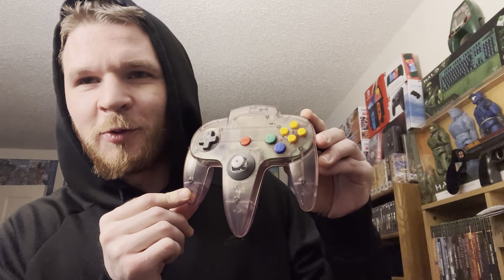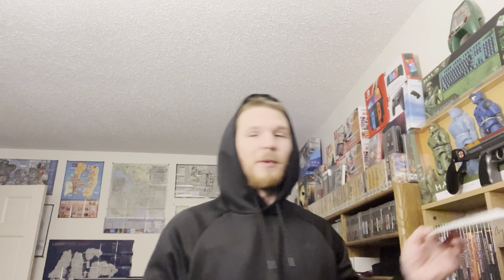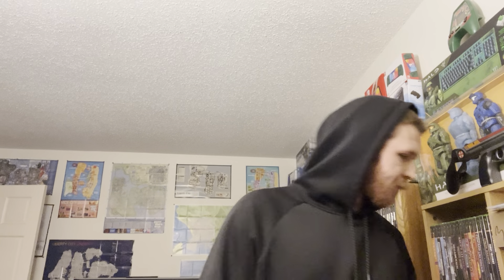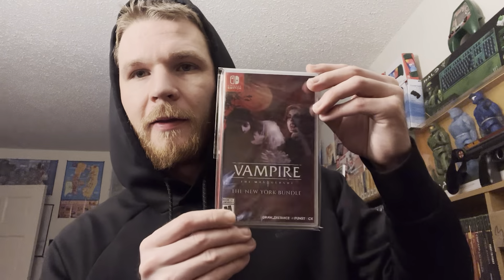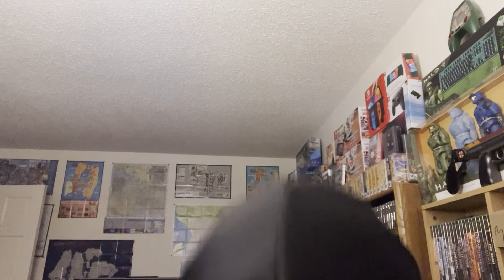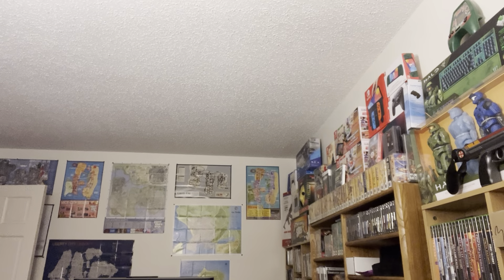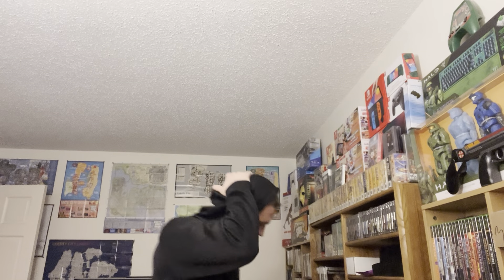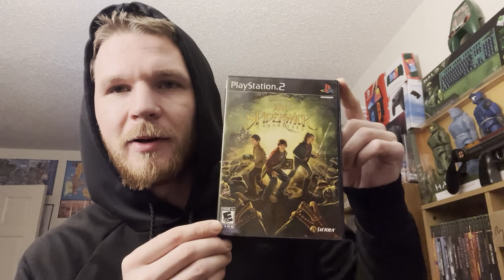AutoRookies eBay sales - episode 16 - Julio Rodriguez Orange Refractor Rookie Card RC